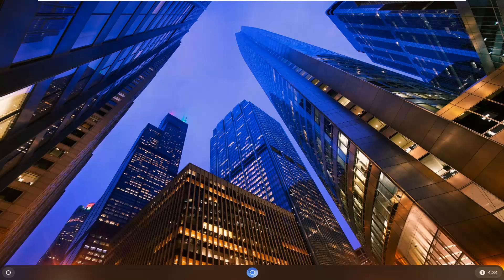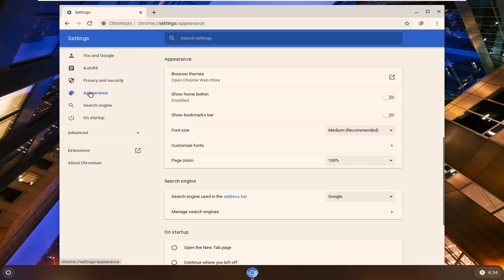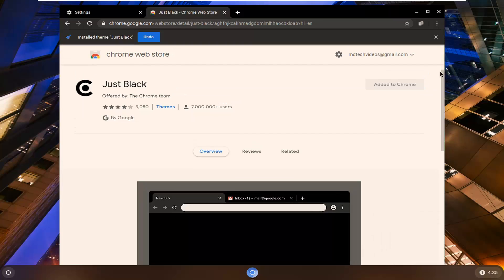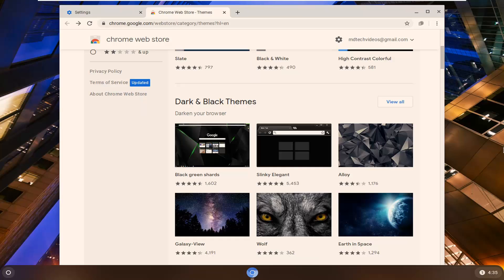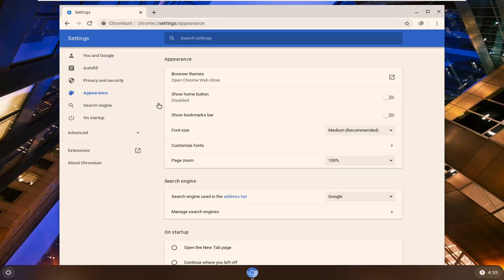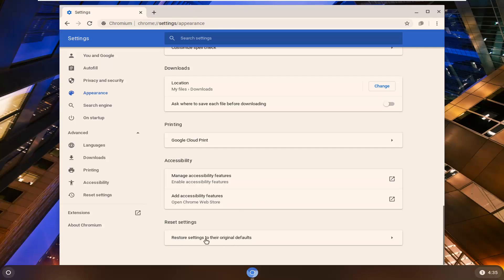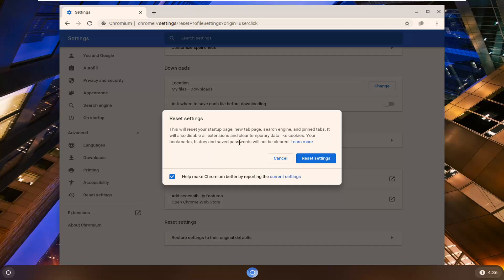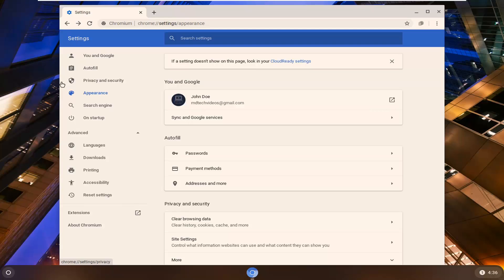How To Download or Remove Chrome Themes In Chromebook [Tutorial]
Personalize Chrome on your computer with a fun theme. The theme appears around the border of the browser and as the background when you open a new tab. Your Chrome themes are stored in your Google Account, so when you sign in to Chrome on any computer, you see the same theme.

Google Chrome lets you personalize your experience with themes to make things a little more fun, and with the recent release of Google’s internally-designed looks, it’s trying to remind us that themes still exist. Here’s how to install and remove them.